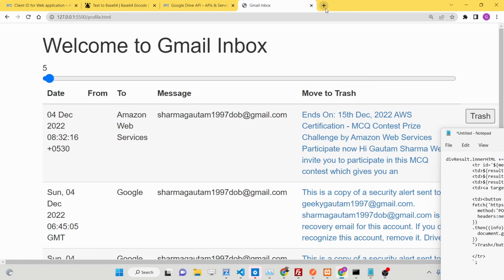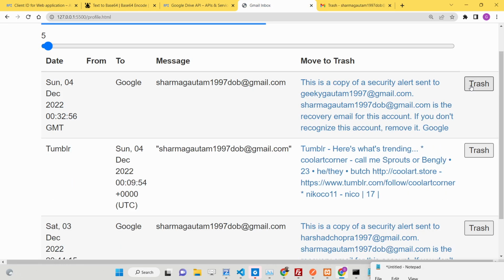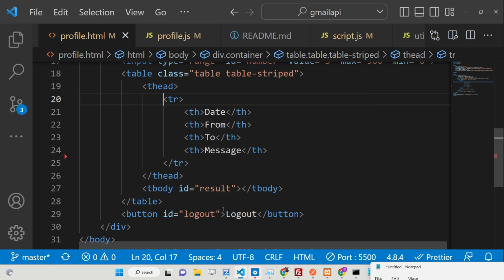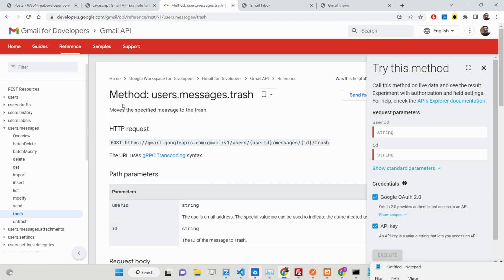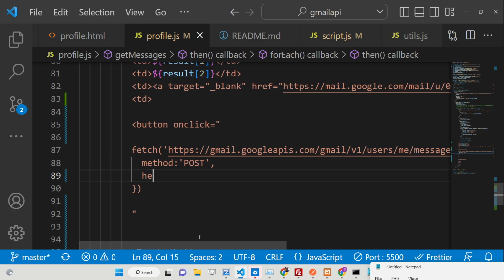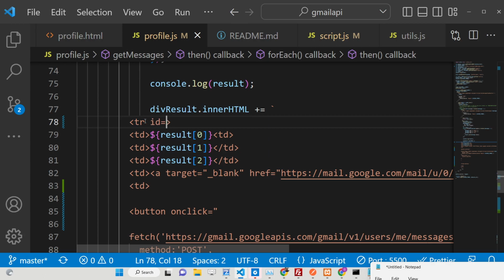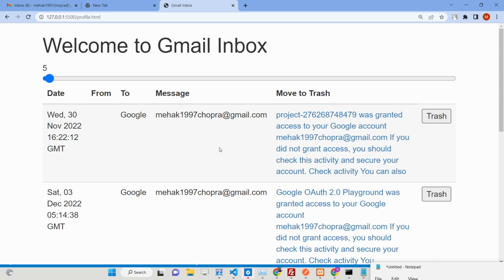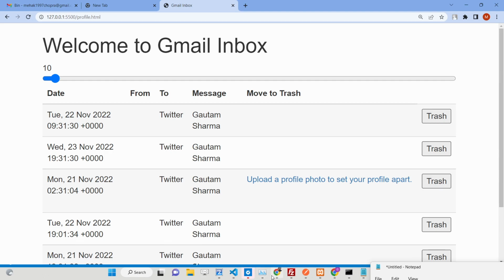Javascript Gmail API Example to Move Messages into Trash Using Fetch API & OAuth2 in Browser